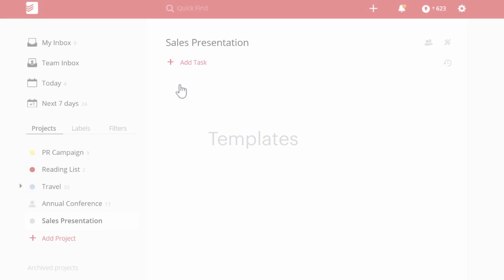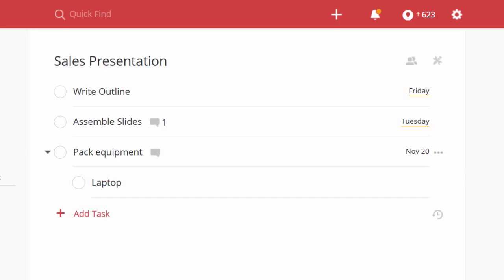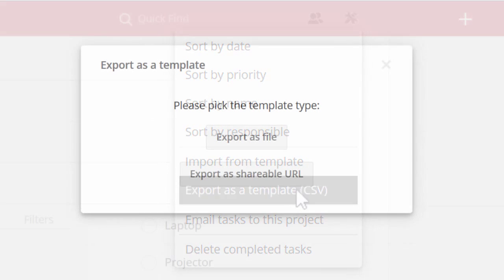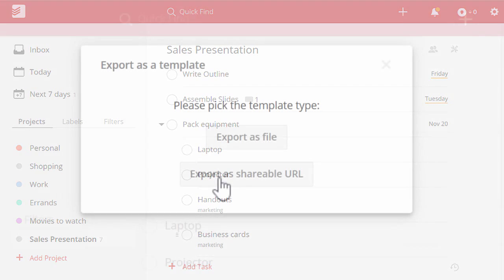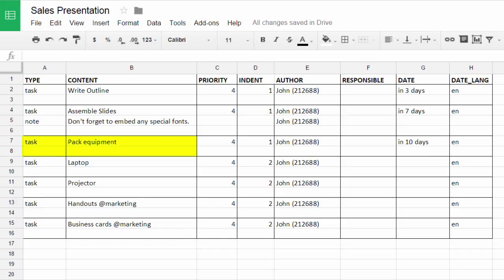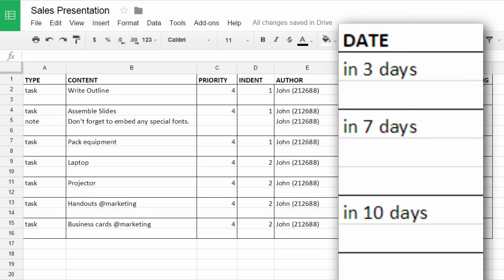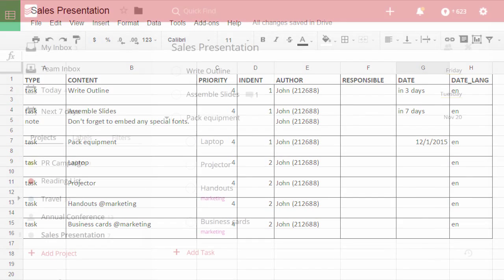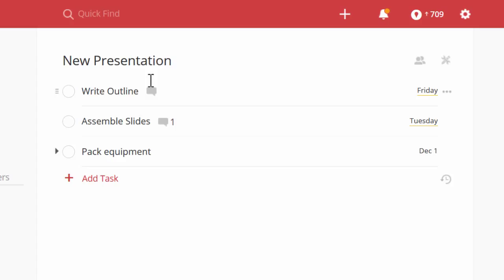Tutorial: Templates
Todoist is free to use.

Some projects don’t only happen once. If you find yourself doing repetitive work and re-creating the same type of project again and again, save time by re-using your original project and turning it into a project template. You can then re-use the template as many times as you want.

You can export project templates as CSV files, or as links that you can easily save for later use or share with others.